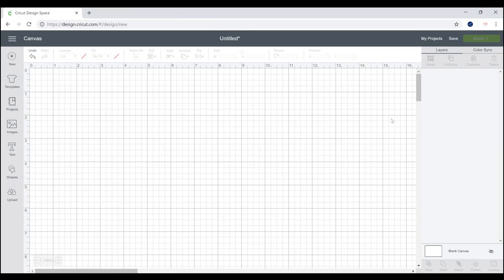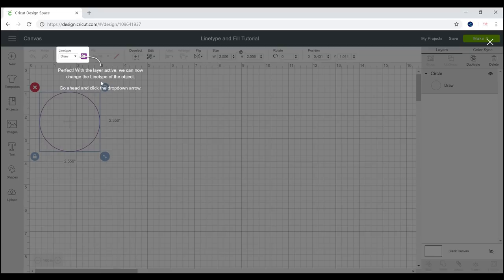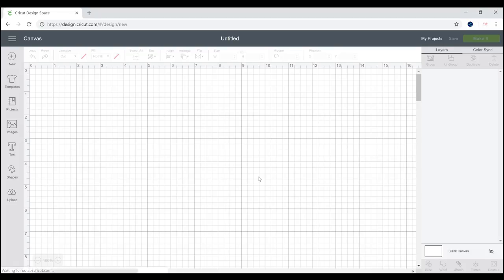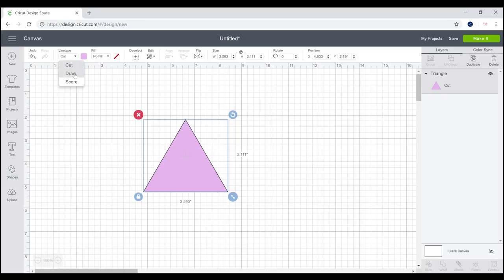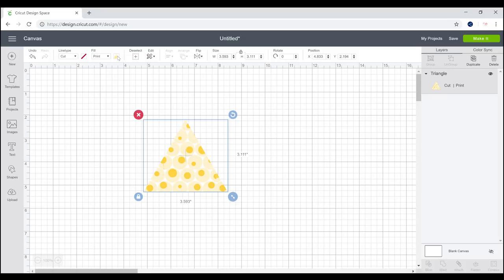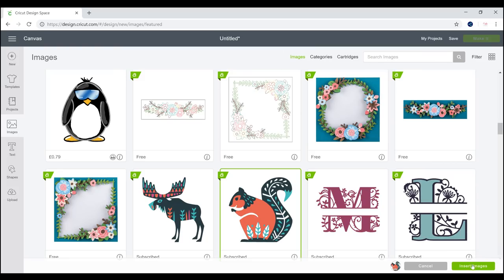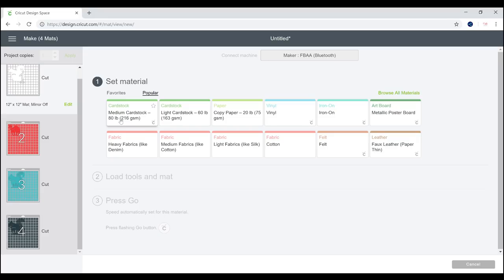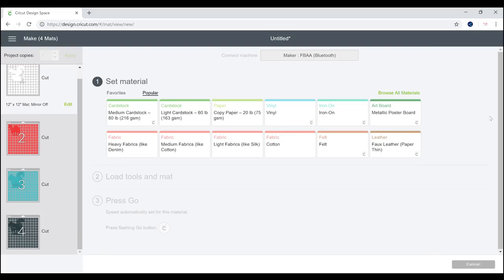Cricut Design Space Changes 8th Jan 2019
I love the new changes!! It makes the Layers panel less busy and works great. I am so happy that cardstock now has the GSM and wood is now also in MM. Lets take a closer look at the changes.